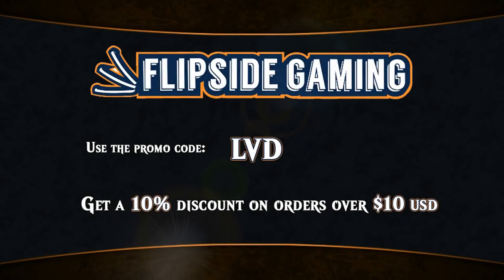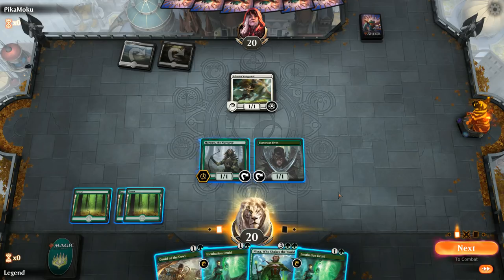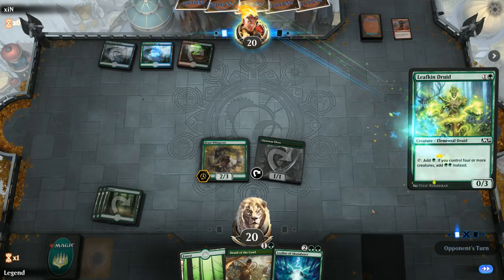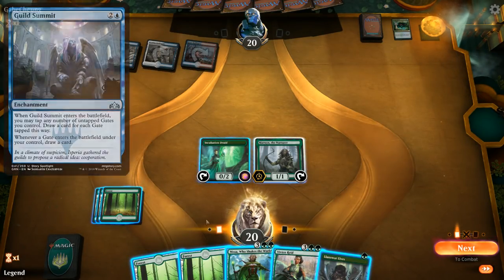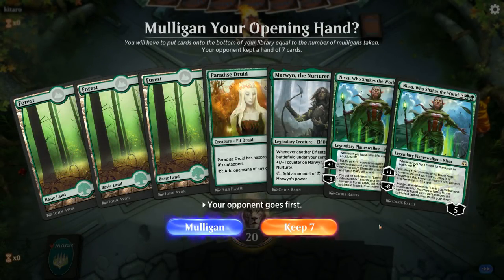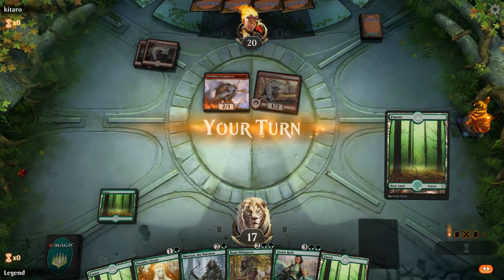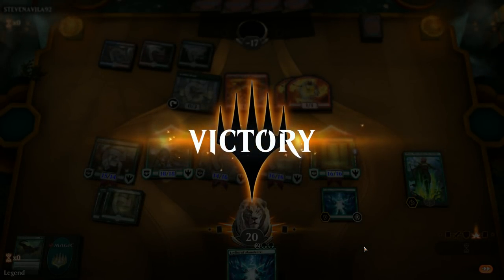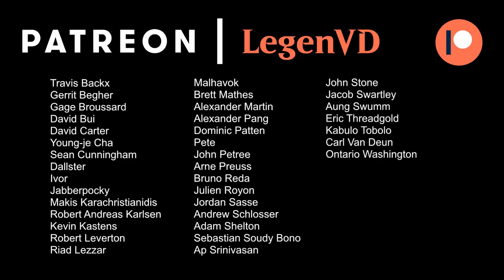MTG Arena - Standard - Abundance Elves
Magic the Gathering Arena deck tech & gameplay with Leyline of Abundance Elves in Standard.

Match 1: 04:04
Match 2: 08:08
Match 3: 12:04
Match 4: 17:58
Match 5: 19:56
Match 6: 22:48
Match 7: 25:37
Match 8: 29:50
Match 9: 31:23
Match 10: 33:35